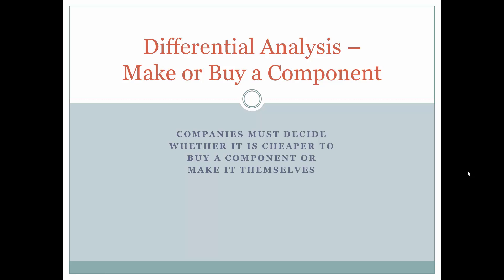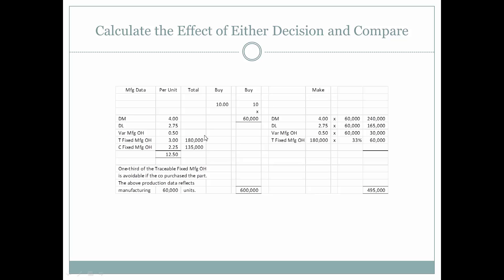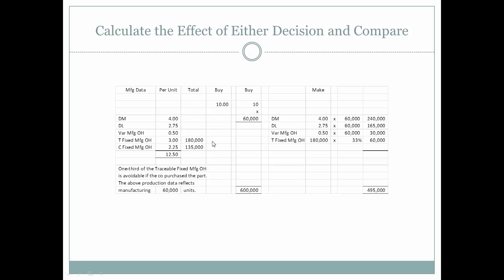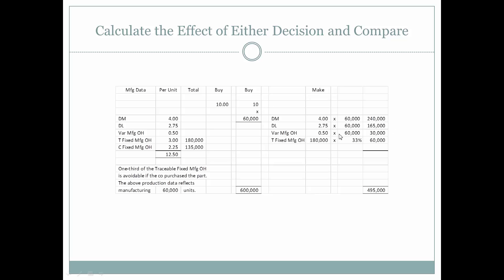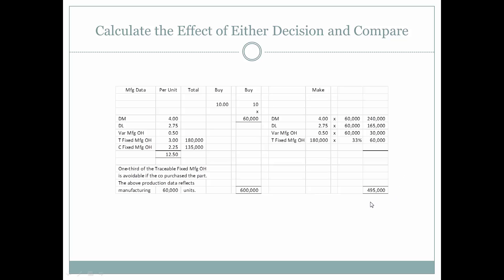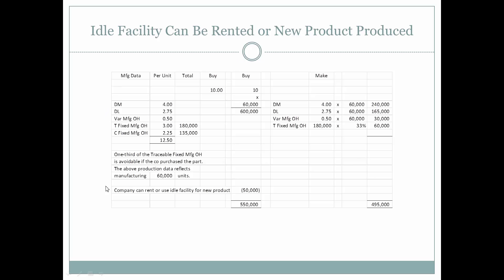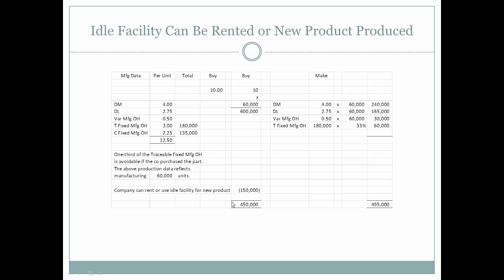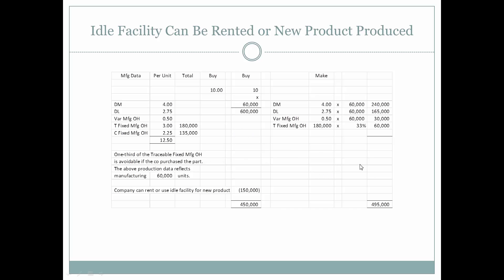Differential Analysis - Make or Buy a Component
Using a contextual framework, we will look at the factor that influence whether we make or buy a component used in manufacturing a product.